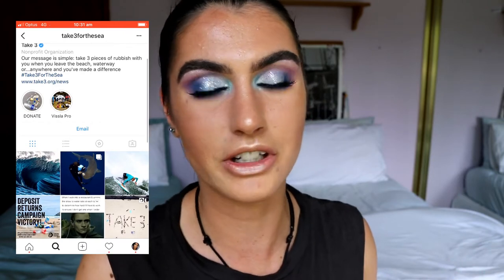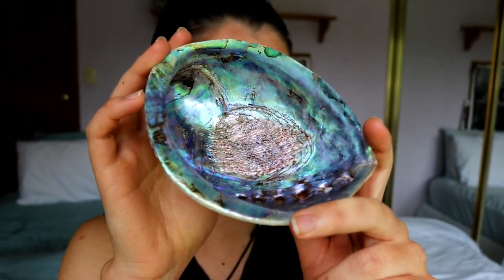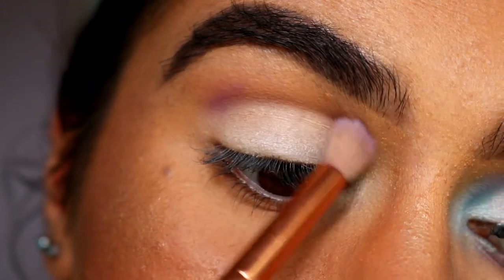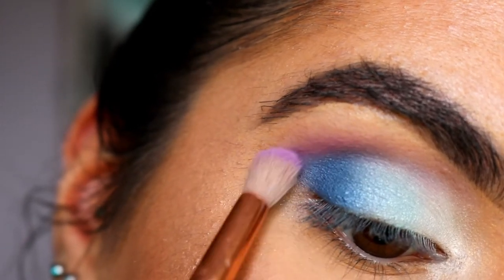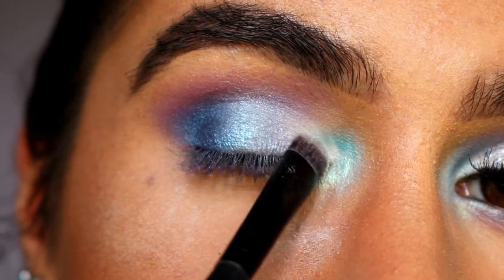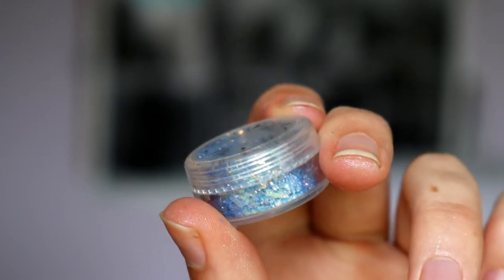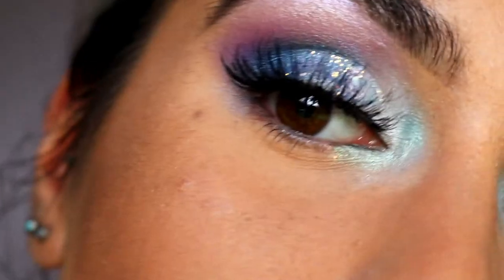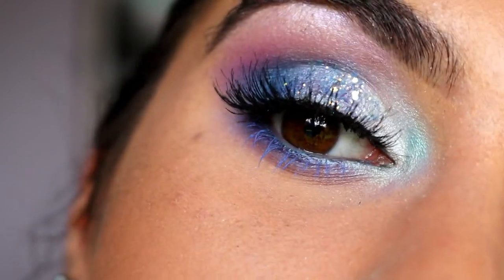PAUA SEA SHELL INSPIRED EYESHADOW TUTORIAL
Hello my gorgeous souls!
Today i was so inspired by 'Take 3 for the Sea' | and wanted to recreate these beautiful colours from this beautiful Paua Shell❤️

Eyeshadow tutorial starts: 3:28

LET’S CONNECT!